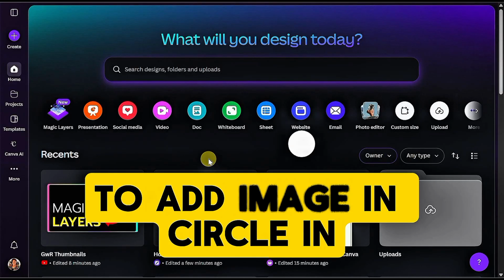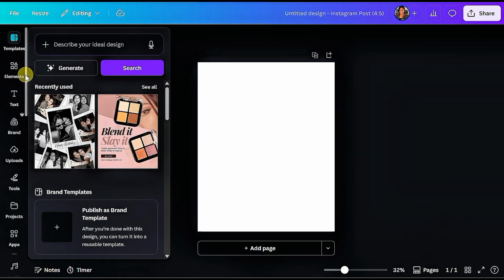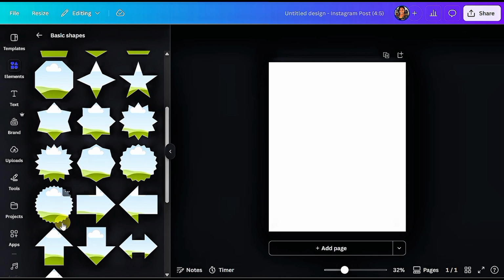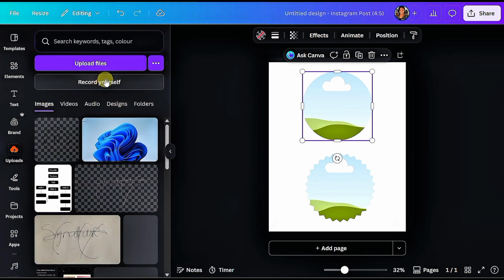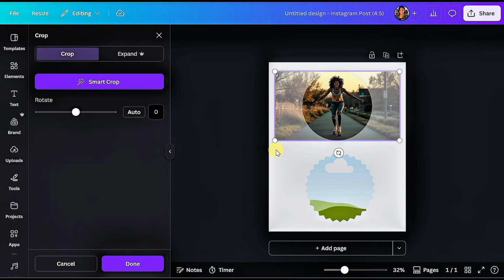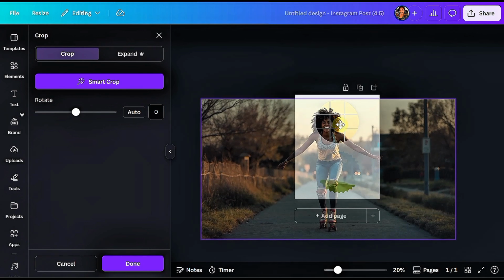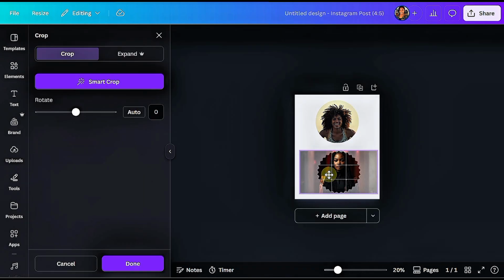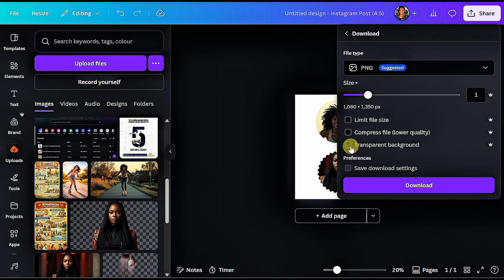How to Add Image in Circle in Canva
Learn how to add an image in a circle in Canva in this quick beginner tutorial. You will see how to use frames, crop photos into circles, and create clean profile images and designs.